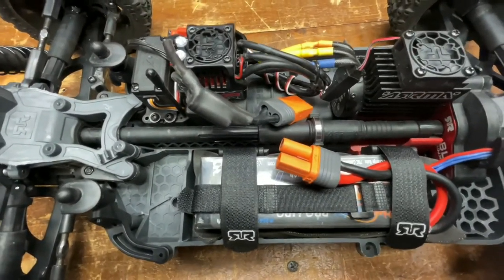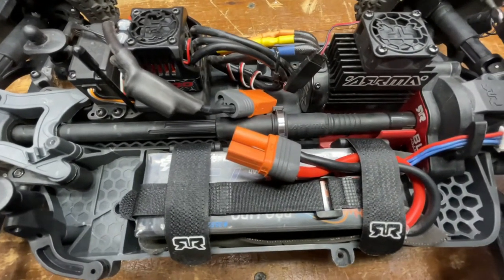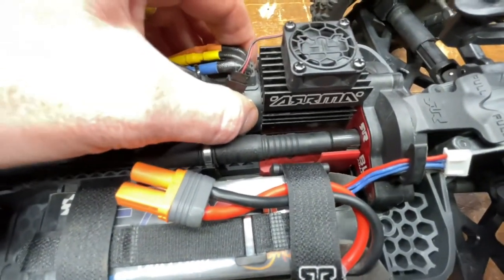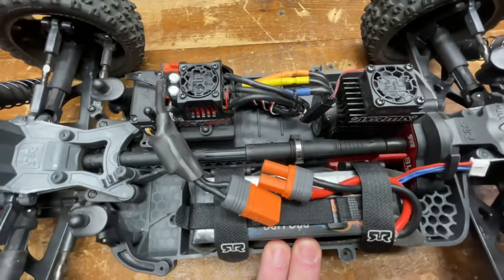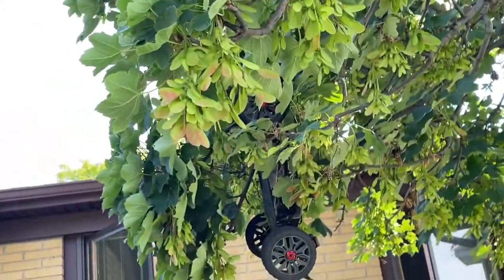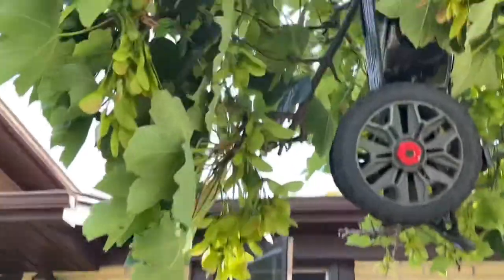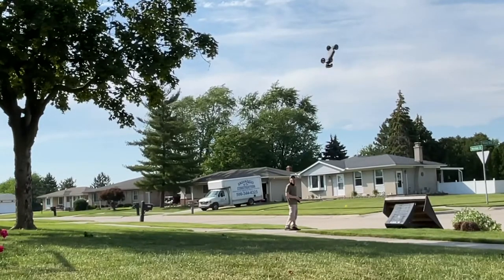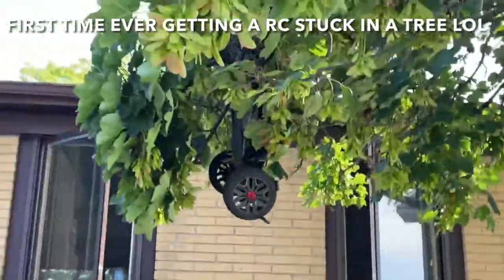Arrma Typhon 3s Back Flips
I got a message from MeHimRc asking if a Typhon 3s could to a back flip. I Never tried?!
So I took on the challenge to see if it was possible! PLEASE go visit his channel and give him some support!  Thanks Guys&Girls!

@Me Him Rc